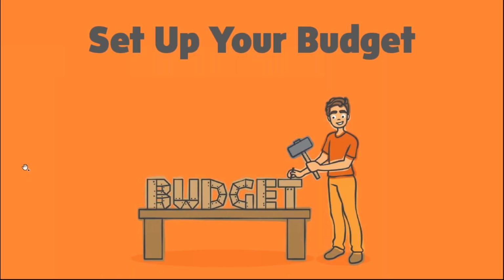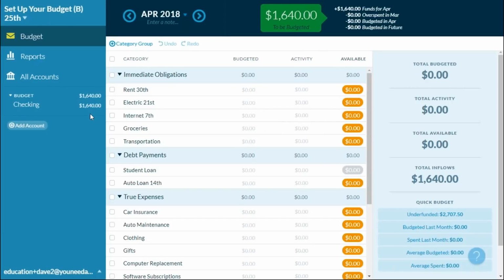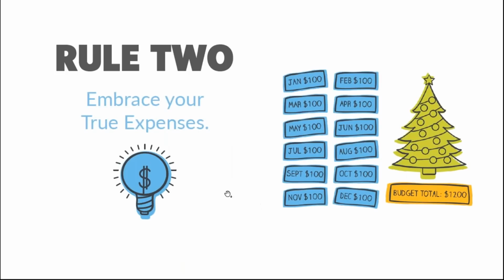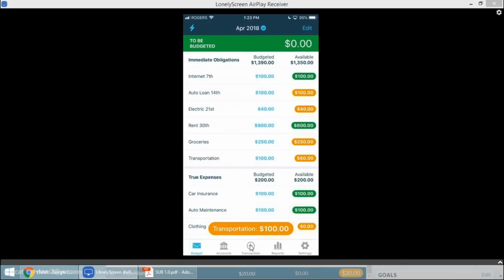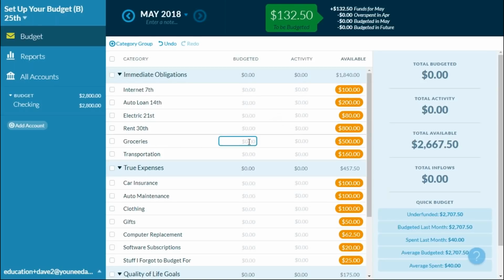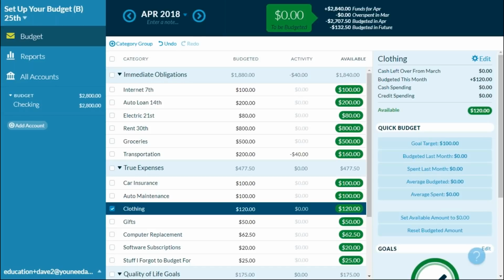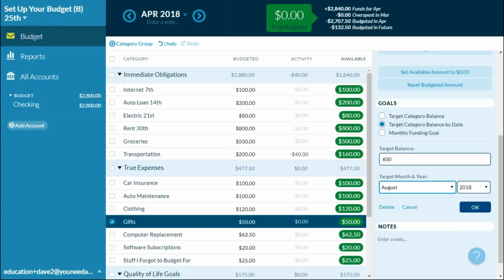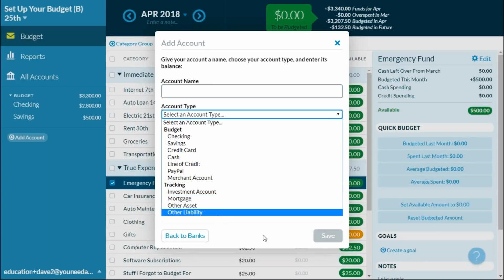YNAB Workshop - Set Up Your Budget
Once you understand YNAB’s Four Rules, you’re ready to get started and set up your budget! We’ll put the first two rules into action and show you how to plan for all your expenses by adding scheduled transactions and goals. Giving every dollar a job will be a breeze after this practical, how to workshop.

To take a YNAB Workshop live and ask your own questions.